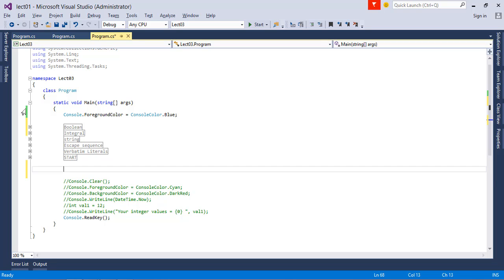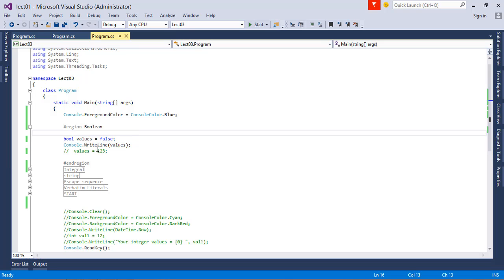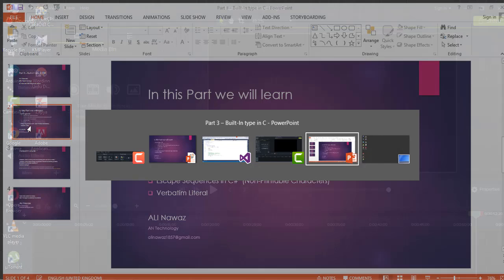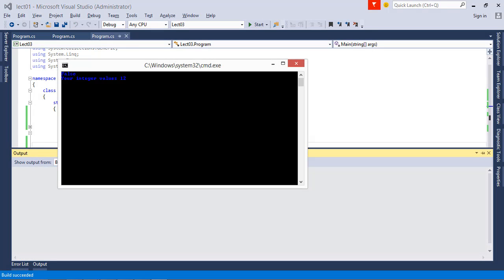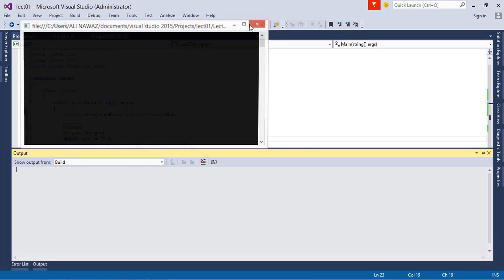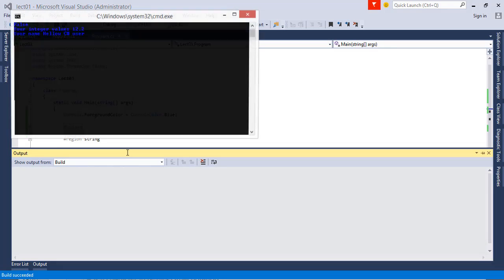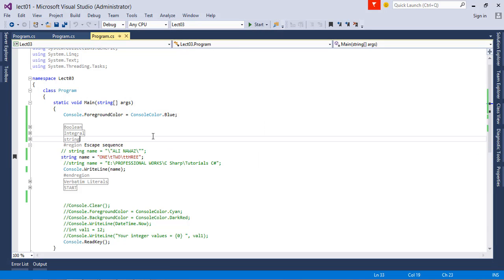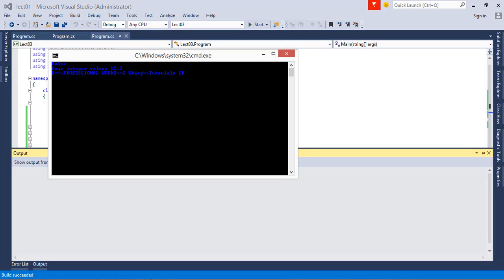Built-In type IN C# tutorial 4